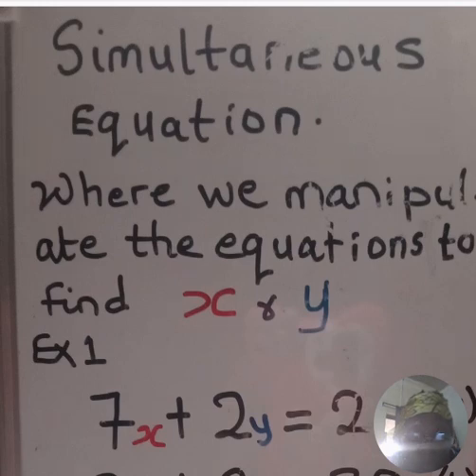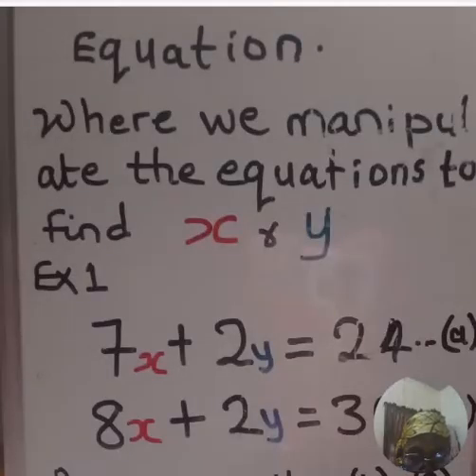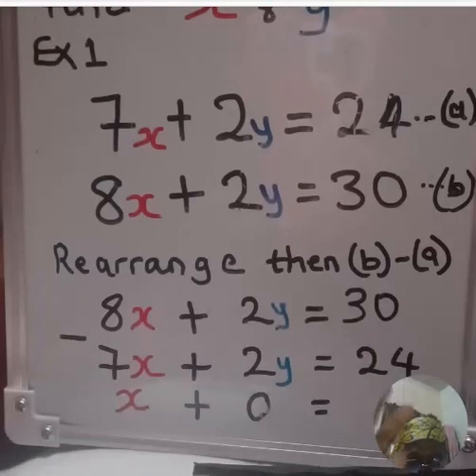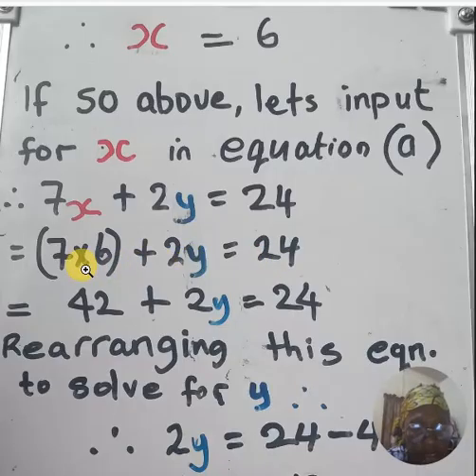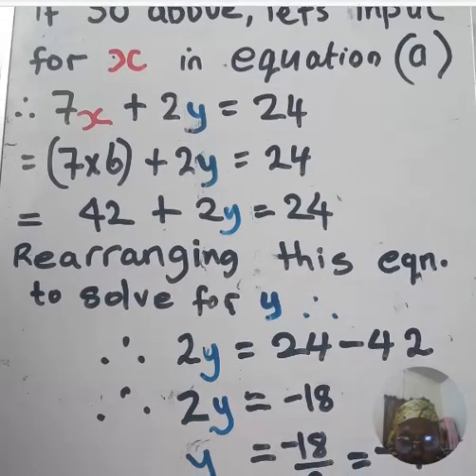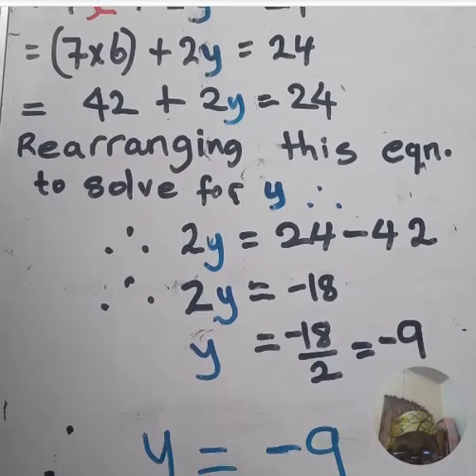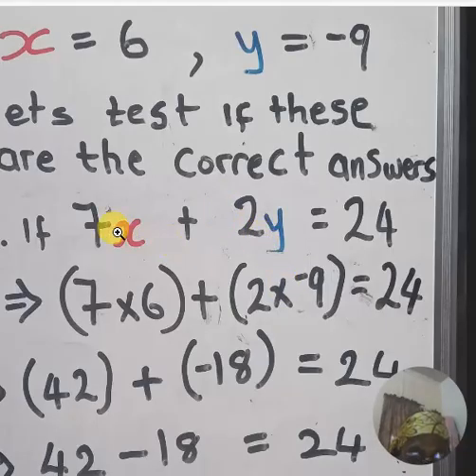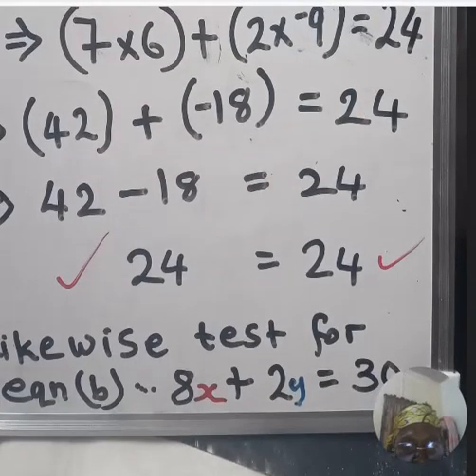Master Simultaneous Equations in Minutes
SOLVING  Simultaneous Equations the Easy Way.
YouTube shorts algorithm Mathematics made easy.